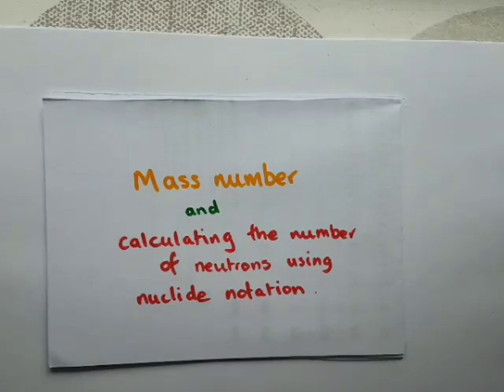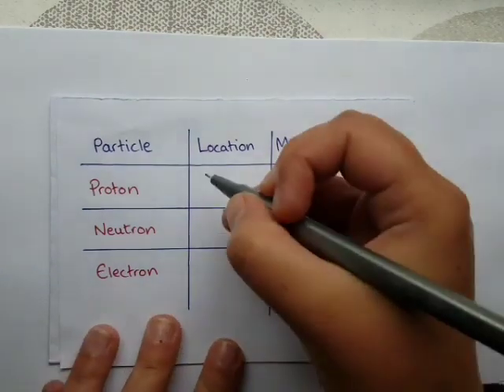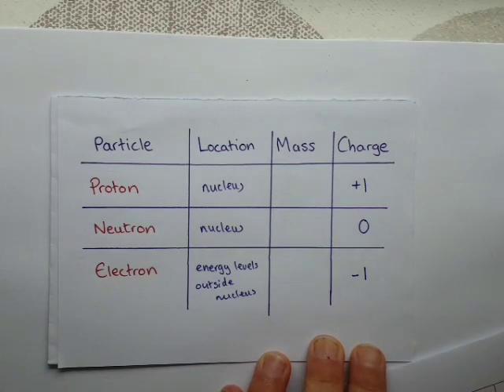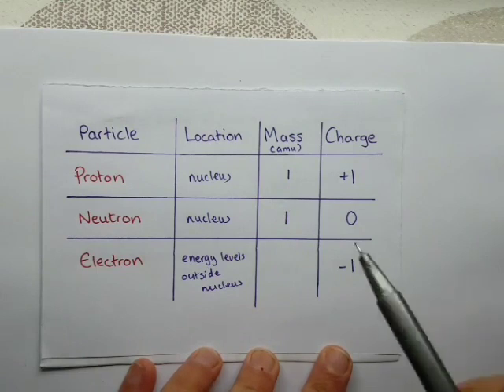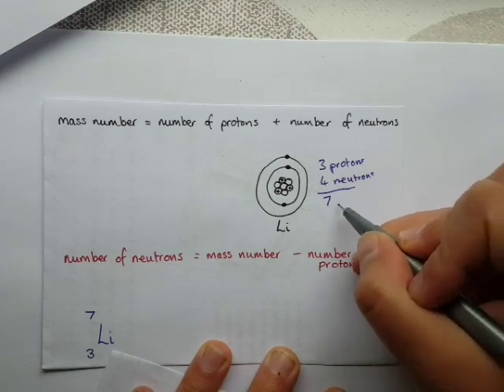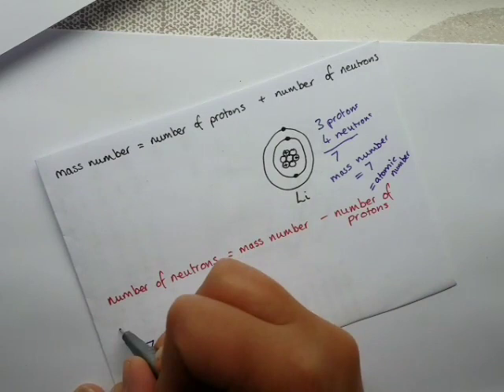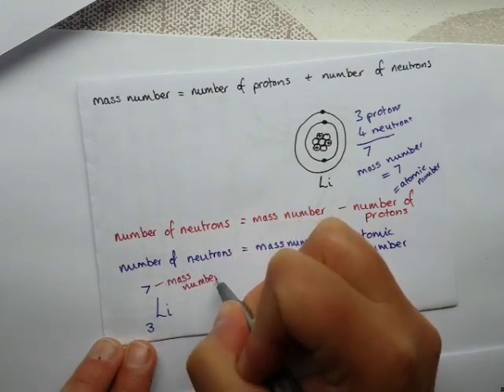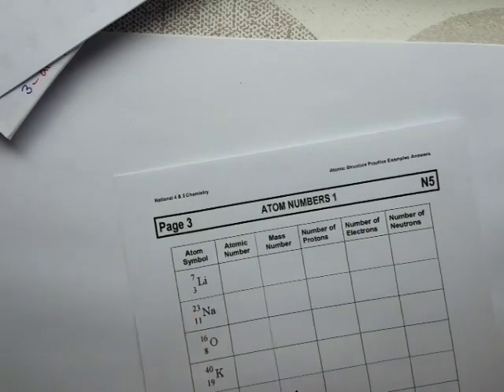Mass number and neutrons